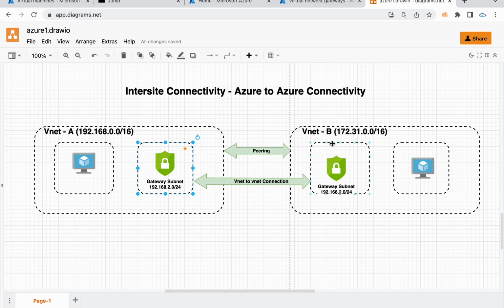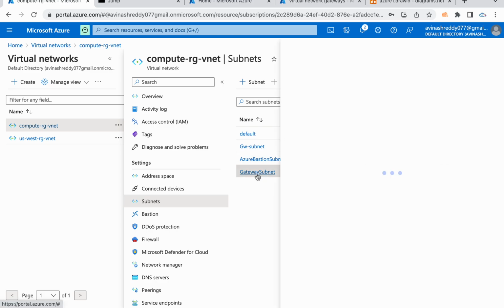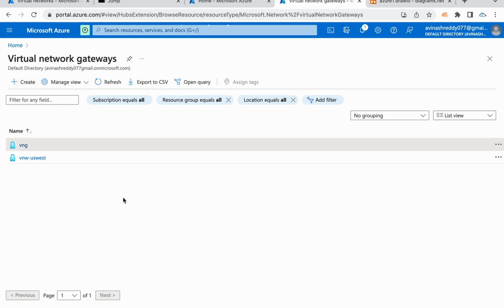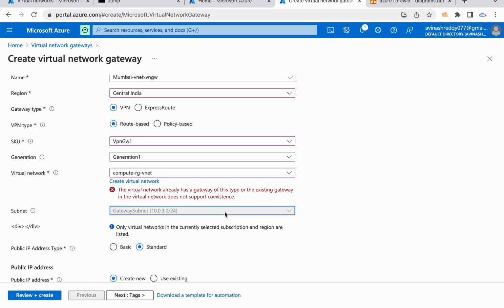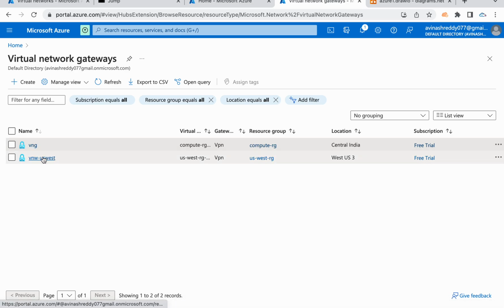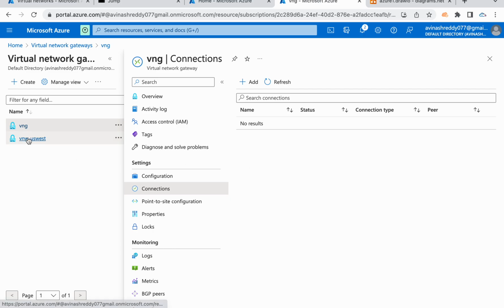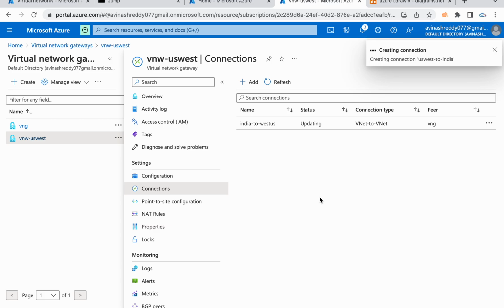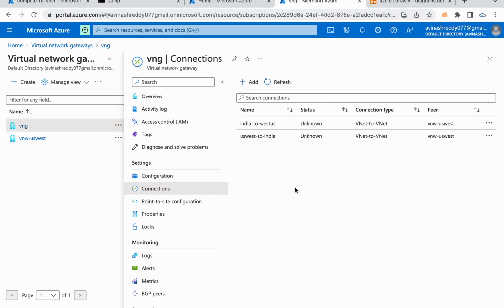Azure Vnet - Part 5 (virtual network gateway)